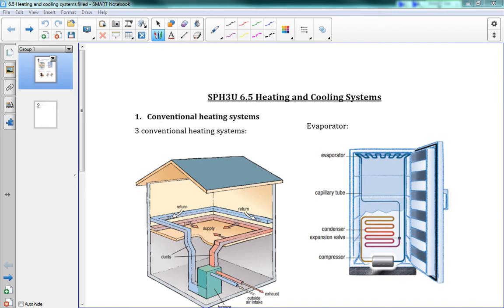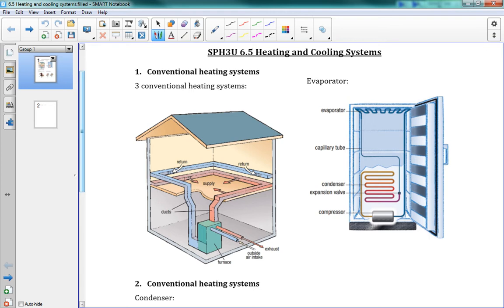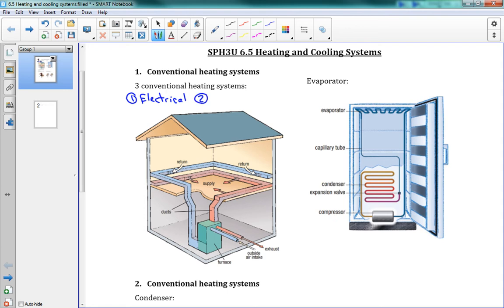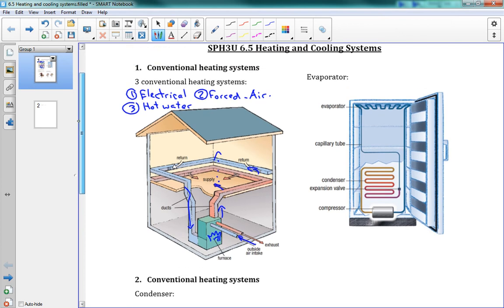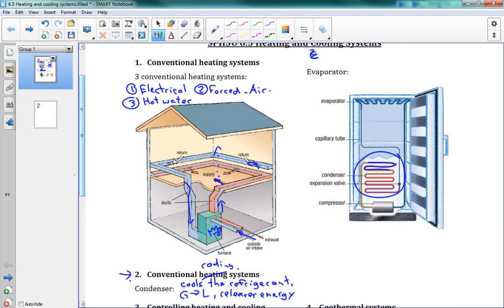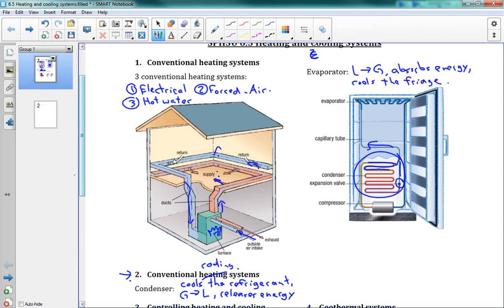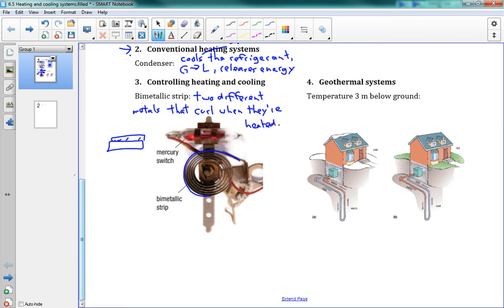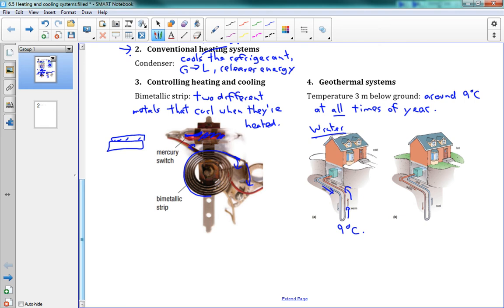SPH3U 6.5 Heating and cooling systems